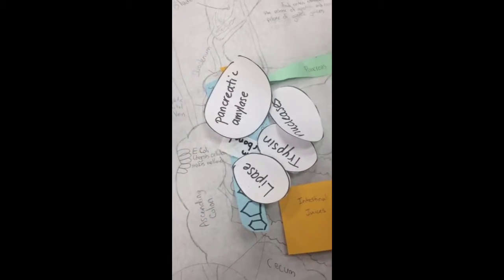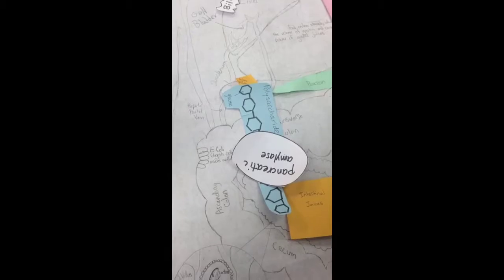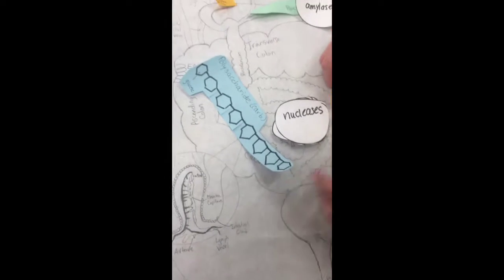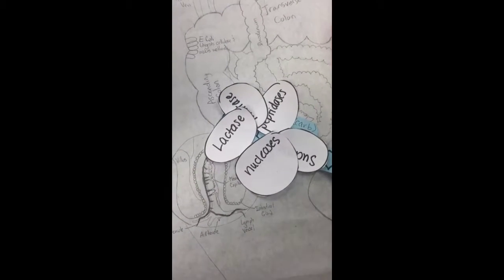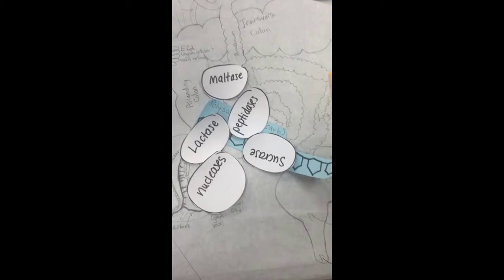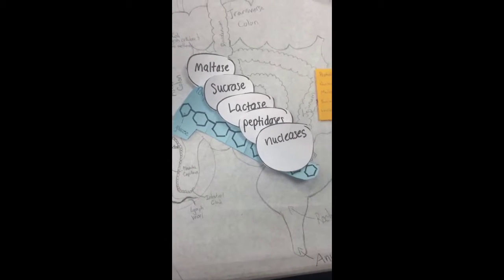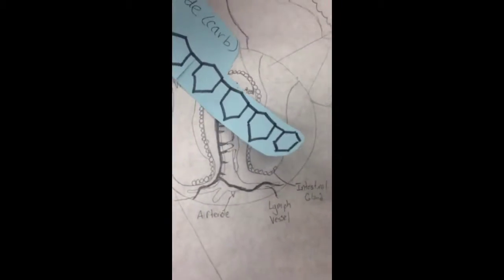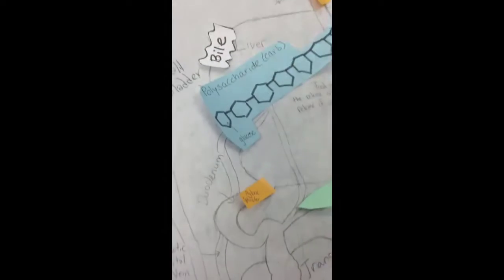Bryce's and Teagan's Digestion Video Part 1